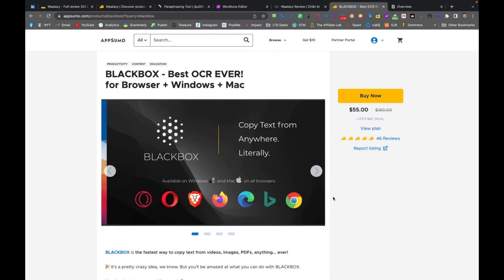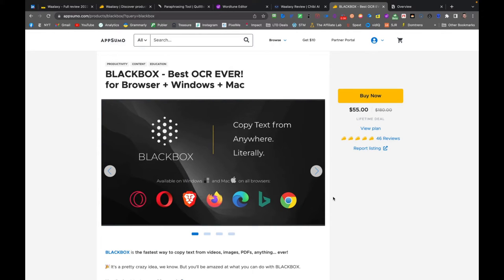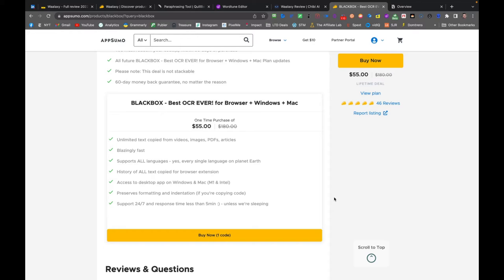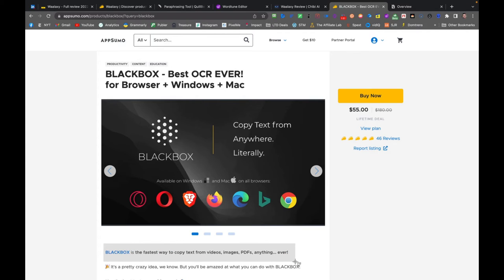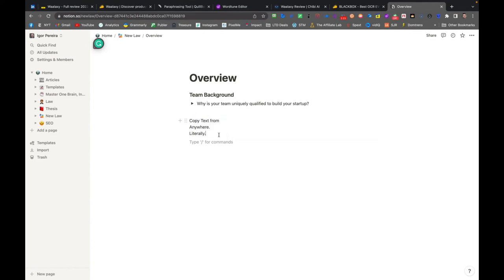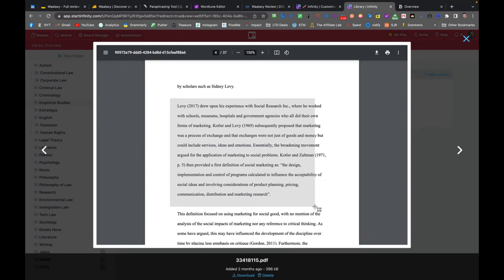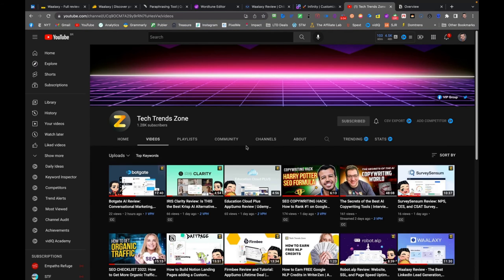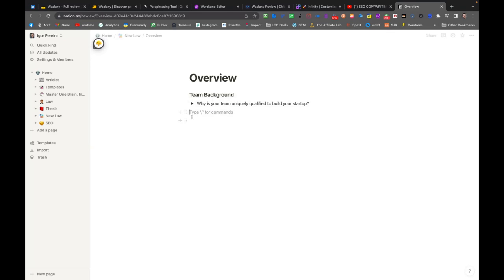Blackbox OCR Review: Copy text from videos, images, PDFs, etc. | AppSumo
FREE EBOOKS

🎉 It's a pretty crazy idea, we know. But you'll be amazed at what you can do with BLACKBOX.

Use the best text recognition app! 🚀

If you're a student, then this is a must-have. If you're a developer, then you'll love this even more. AND, if you're someone who spends a lot of time watching videos, webinars, and meetings, then you'll fall in love with this! ❤️

Bottom line, I'm sure you know the struggle of wanting to grab that text from a video, image, or a shared screen on Zoom/Teams/Meet etc... but you just can't. So now you have to take a screenshot, then retype the whole thing.

But not anymore, because BLACKBOX makes it possible to select text from anywhere on your screen.

+ Extra Bonus for Devs: BLACKBOX preserves indentation! 🔥

Product Hunt Launch - January 2022
- #3 Product of the Week
- #4 Product of the Day
- Most Votes of the Month